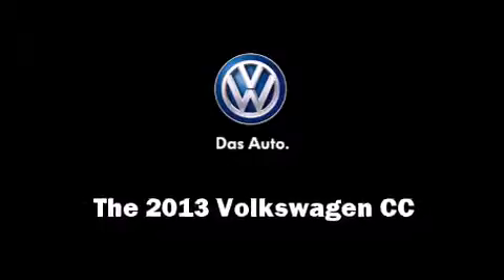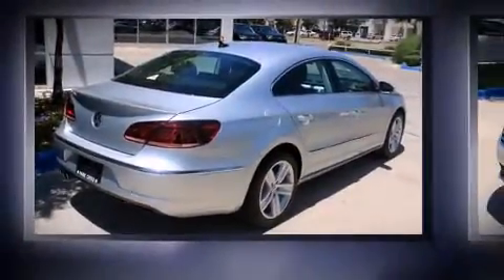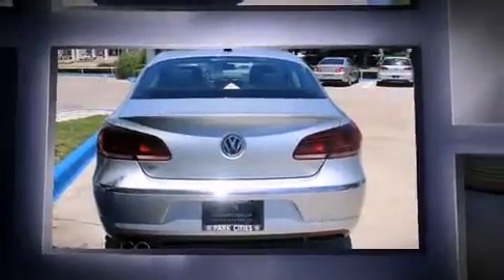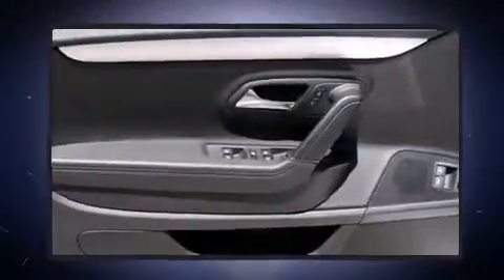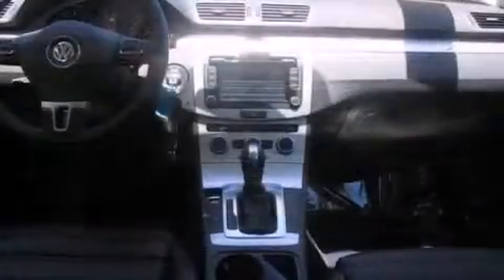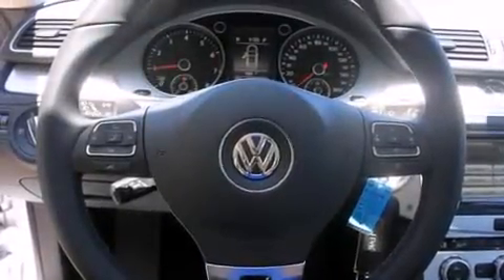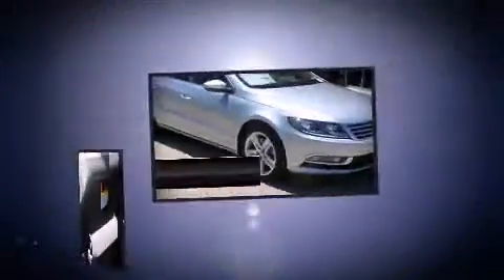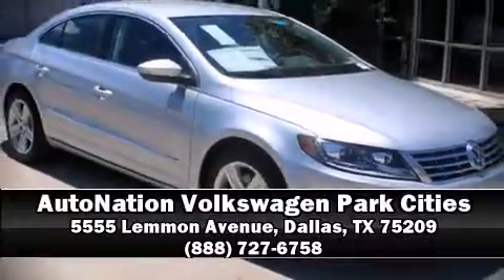2013 Volkswagen CC 2.0T Sport w/LEDs in Dallas, TX 75209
AutoNation Volkswagen Park Cities
5555 Lemmon Avenue

Climb inside the 2013 Volkswagen CC. This 4 door, 5 passenger sedan is ready to drive off the showroom floor! Under the hood you'll find a 4 cylinder engine with more than 200 horsepower, providing a smooth and predictable driving experience. Well tuned suspension and stability control deliver a spirited, yet composed, ride and drive Turbocharger technology provides forced air induction, enhancing performance while preserving fuel economy. Top features include rain sensing wipers, front and rear reading lights, a power seat, an automatic dimming rear-view mirror, power door mirrors, power windows, an overhead console, and more. With high intensity discharge headlights illuminating your path, you'll always appreciate maximum visibility. Premium sound drives 8 speakers, providing you and your passengers a sensational audio experience. Volkswagen also prioritized safety and security with features such as: dual front impact airbags, front SIDE impact airbags, traction control, anti-whiplash front head restraints, ignition disabling, and 4 wheel disc brakes with ABS. Brake assist technology provides extra pressure when applying the brakes. Our knowledgeable sales staff is available to answer any questions that you might have. They'll work with you to find the right vehicle at a price you can afford. Come on in and take a test drive!